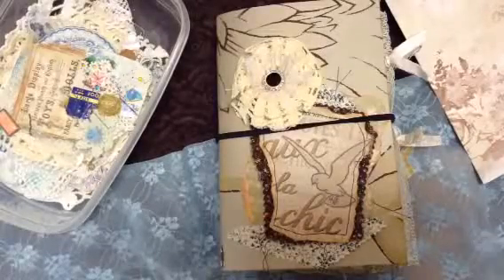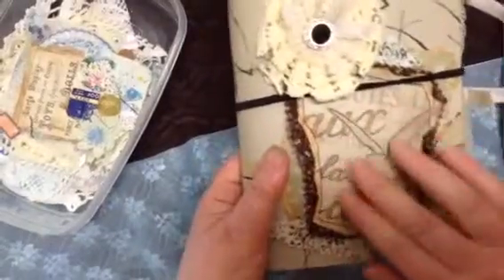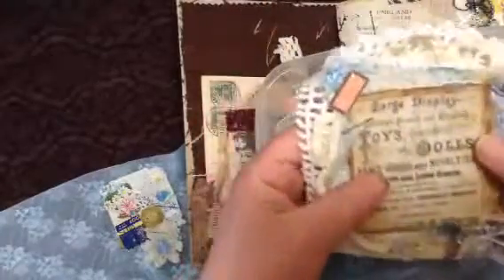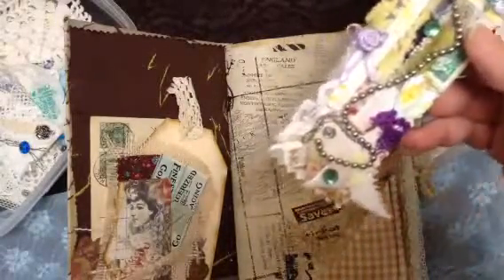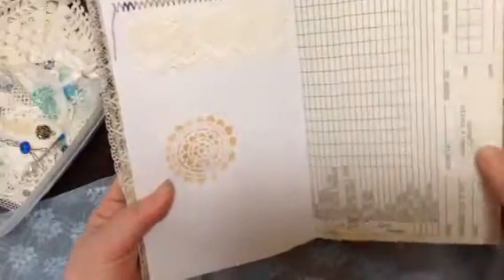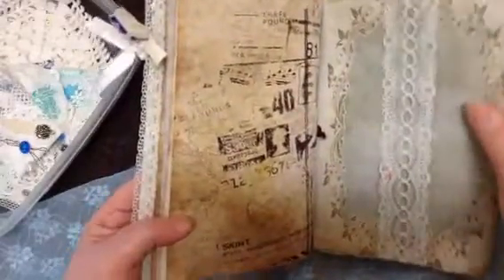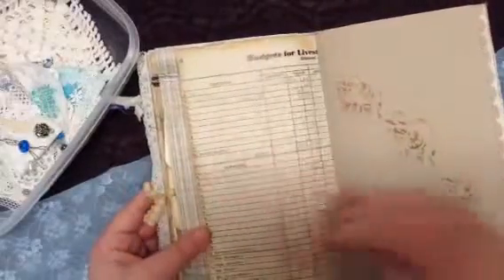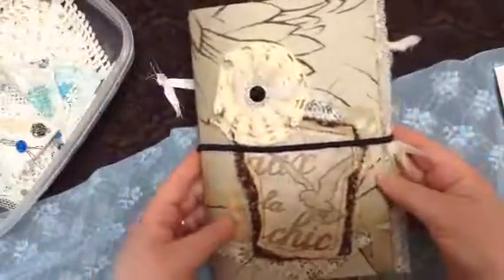Vintage Travelers Notebook Junk Journal with 2 Inserts + 2 Embellishment How To's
I've finished a new vintage journal. This one is in a travelers notebook style with 2 inserts. It has a fabric cover with lace, buttons, and vintage fabric embellishments. There are coffee stained pages and real ephemera paper.

(SOLD) It is for sale in my etsy store